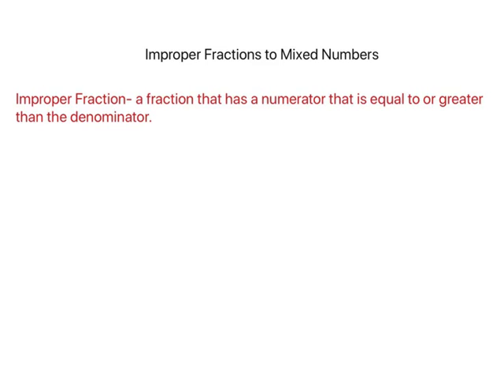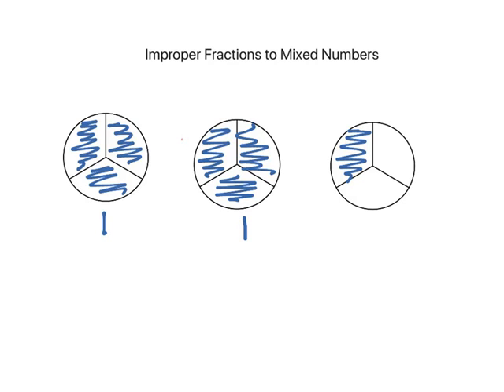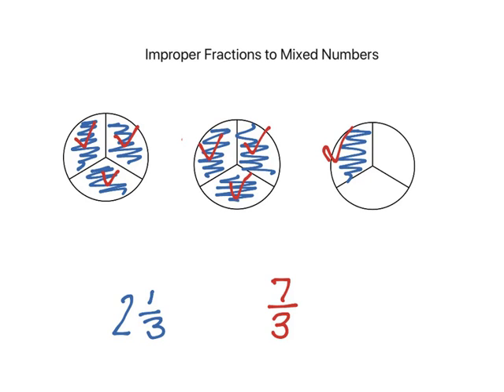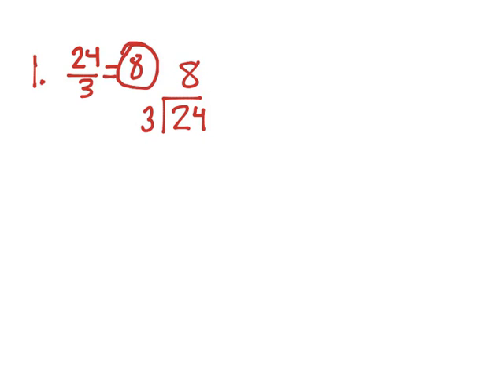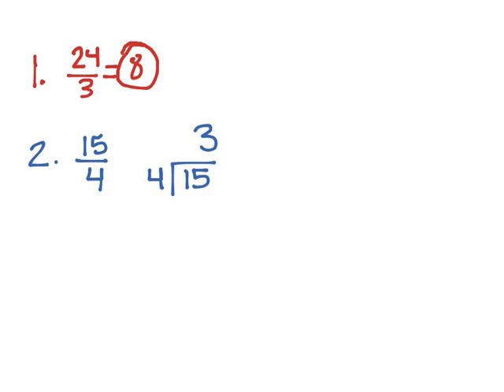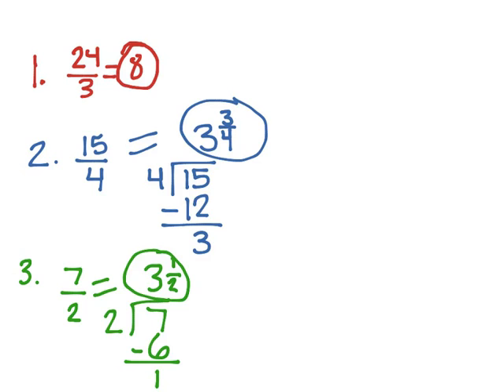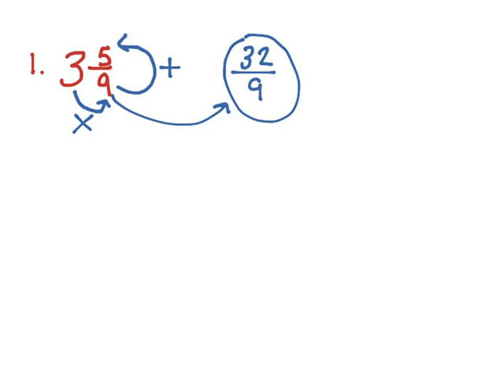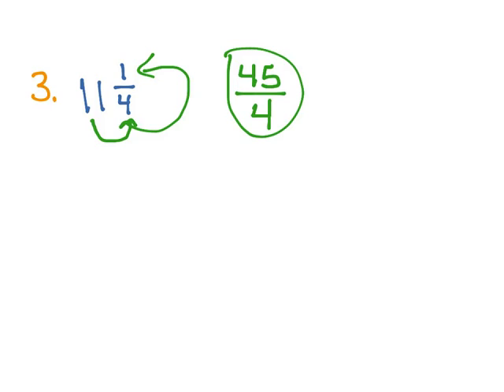Improper Fractions and Mixed Numbers